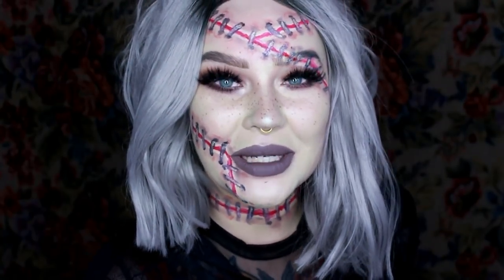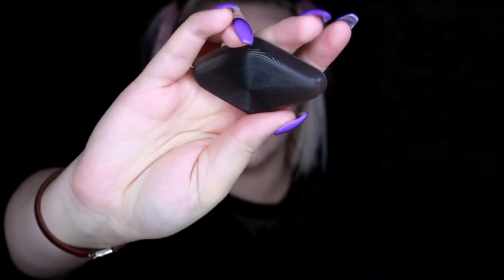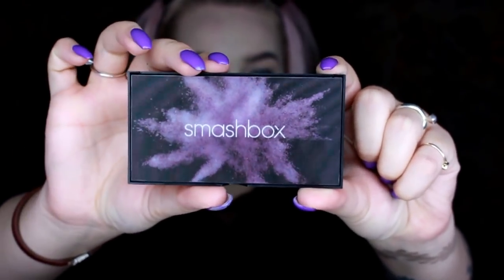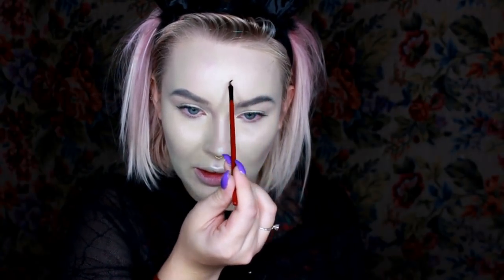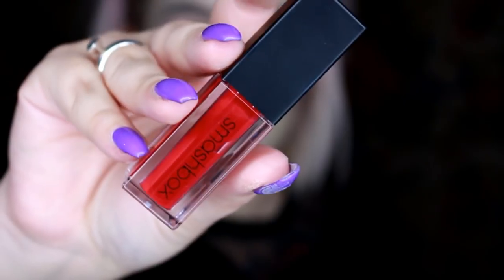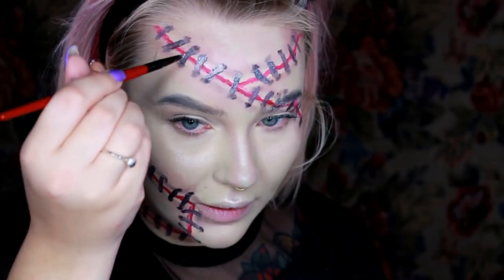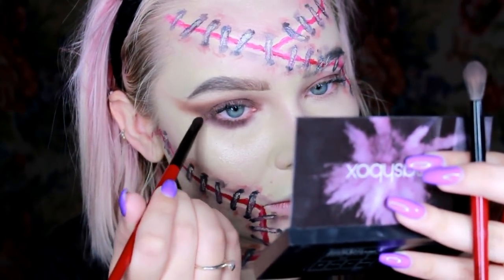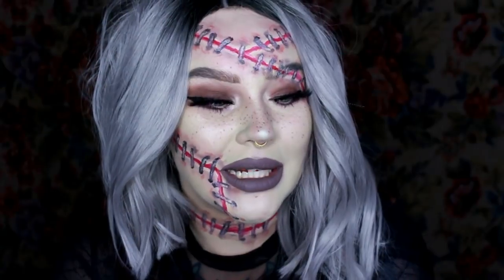stapled up halloween makeup look using smashbox cosmetics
easy halloween makeup using only beauty products by smashbox

jordi dreher
armstrong BC
V0E 0A8
canada

some of my commi$$ion codes/links to some favourite shops!

BLACK MAGIC LASHES aka rouge & rogue

SKIN
studio skin 15 hour wear hydrating fundation
studio skin concealer
colour correcting stick in green
covershotpalette in matte to contour
spotlightpalette in pearl
STAPLED SKIN
alwayson matte liquid lipsticks in
bawse
miss conduct
belegendaryliquidmetal in space case
limitless liquid liner
LIPS
alwayson matte liquid lipstick in chill zone